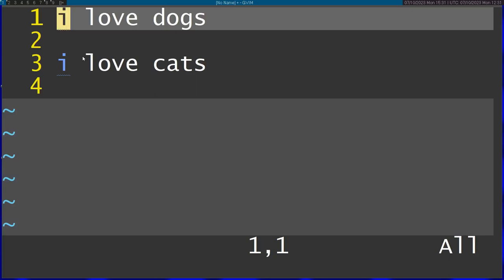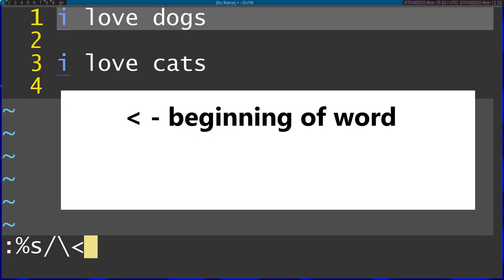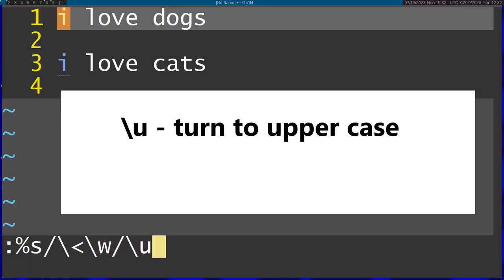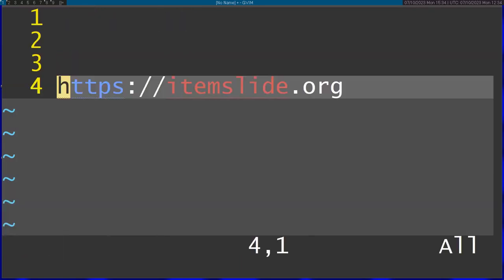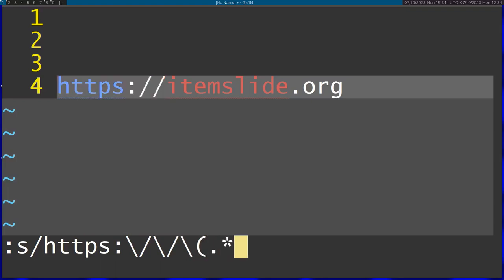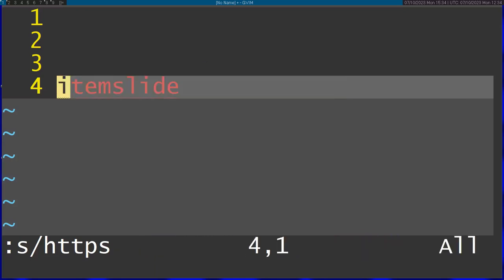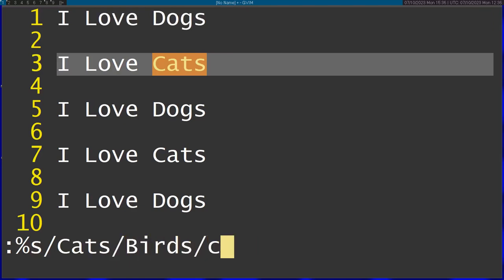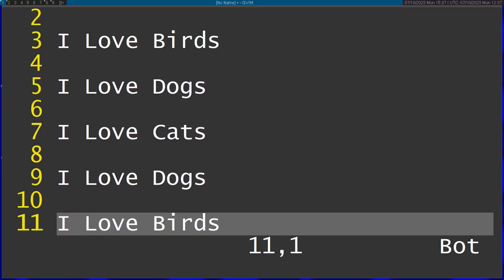3 Advanced Vim Search Tricks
Vim Substitute (Search and Replace) command is a lot more powerful than you might think, in this video I will show some examples of using advanced regex/flags with the Vim Substitute command (:s)